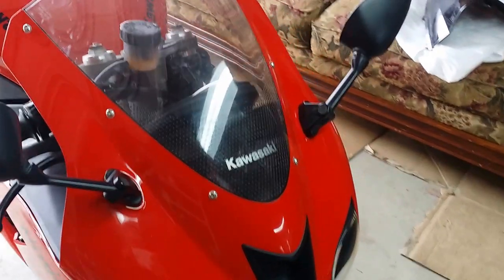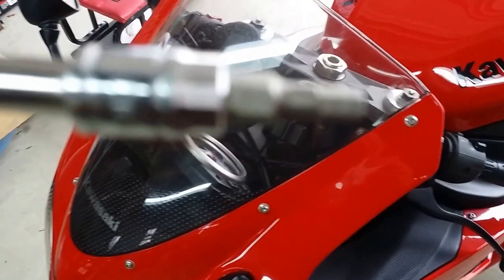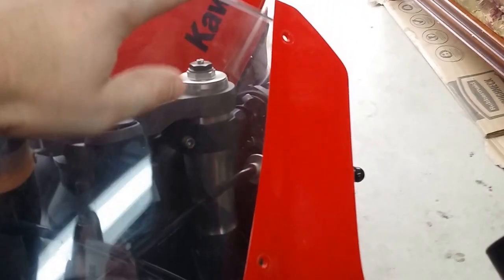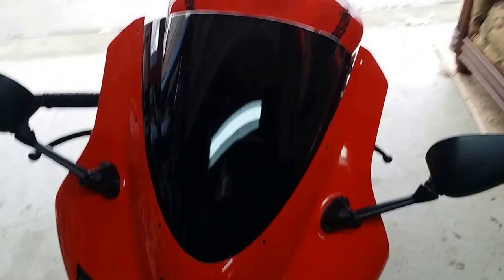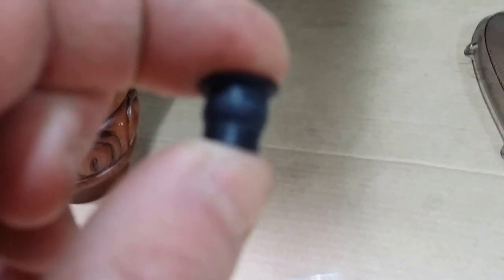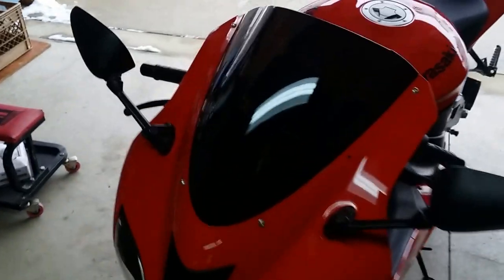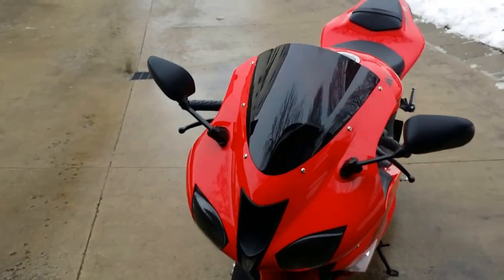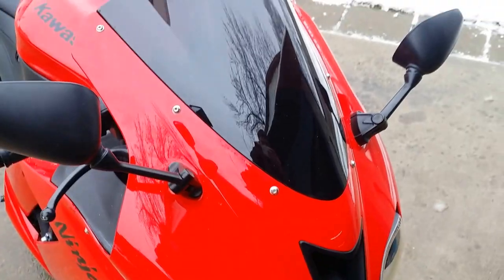2007 2008 Kawasaki Ninja Zx6r Windscreen Replacement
Changing out my windshield to a double bubble black windscreen.